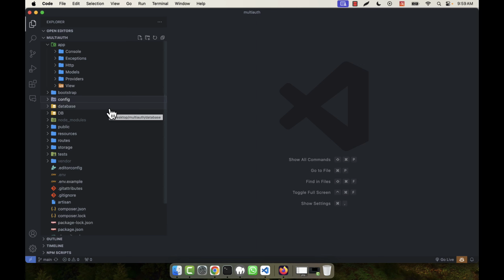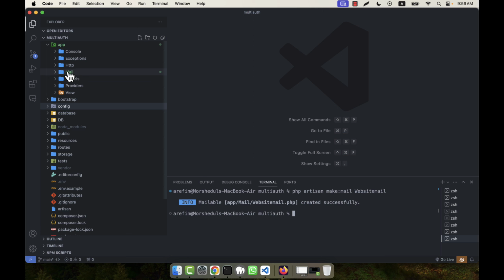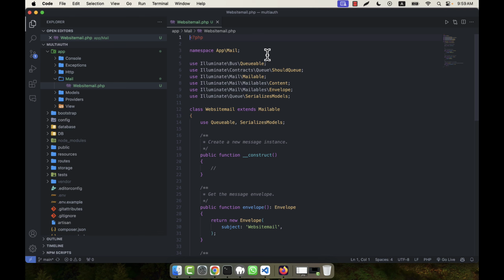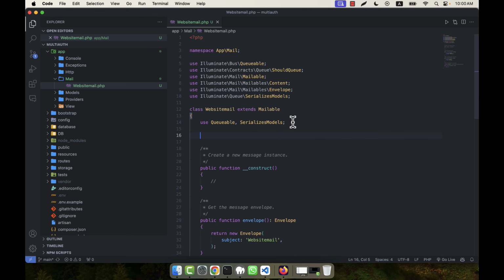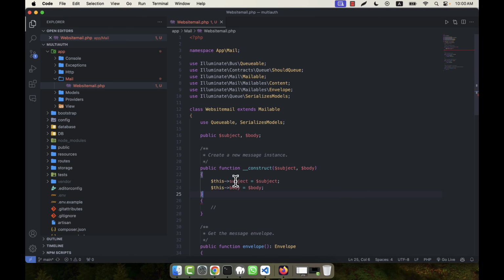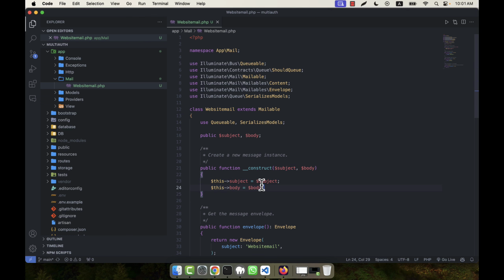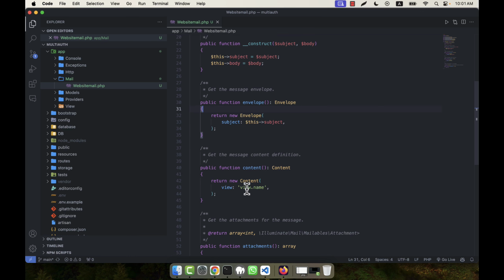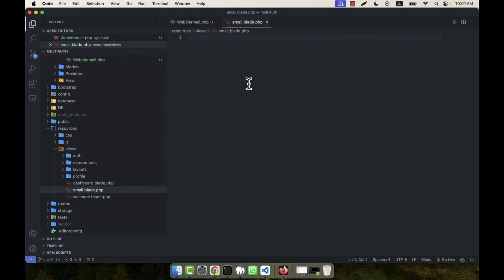Laravel 10 - Multi Authentication with Breeze & Multi Guard [Part 7] - Email Setup by Mailable Class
In this tutorial, I have discussed about Multi Authentication with Breeze and Multi Guard (Email Setup using Mailable Class) using Laravel 10. I hope, you will enjoy the video very much.